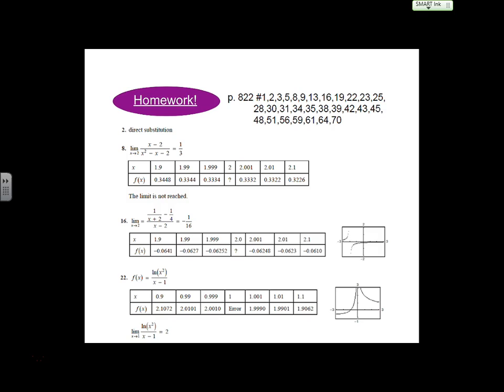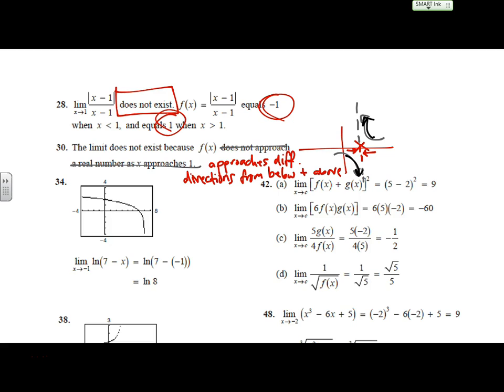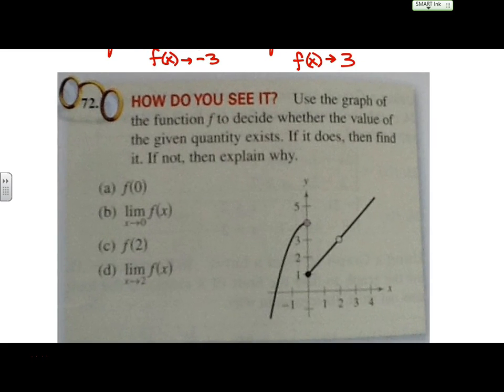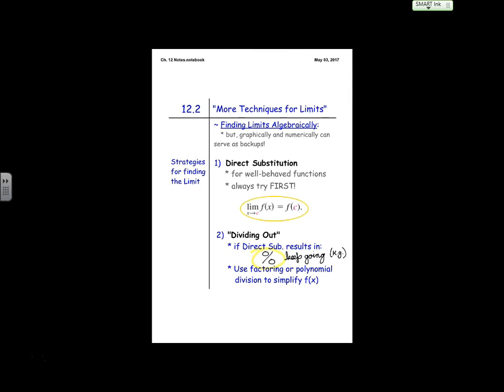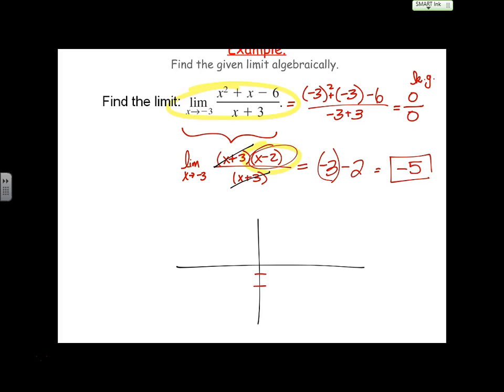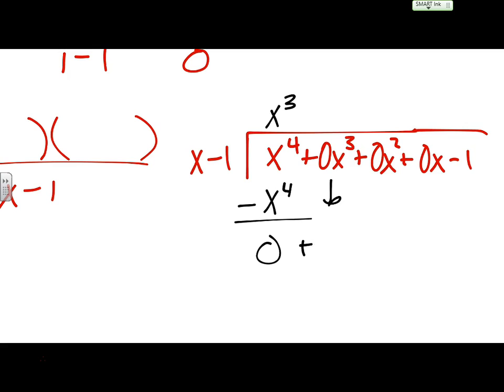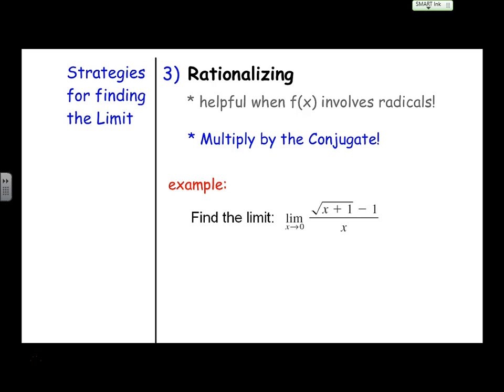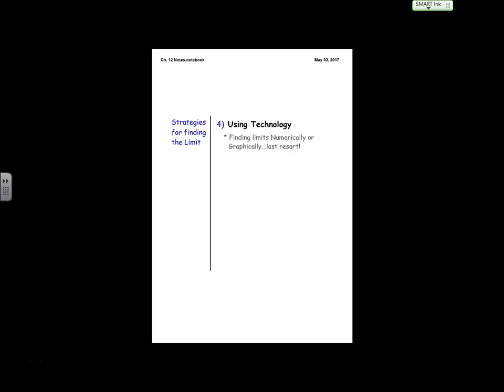HonorsPrecalc 05 08 17